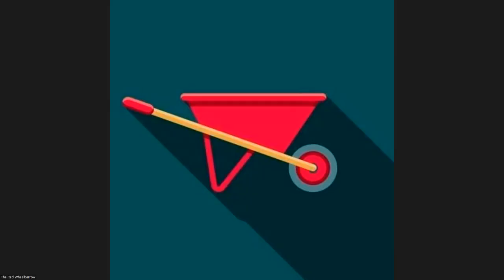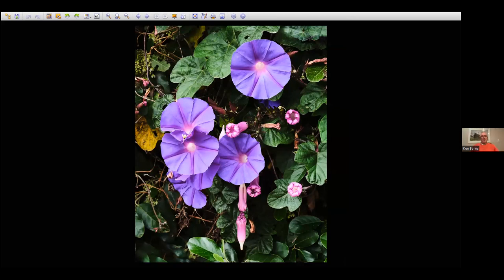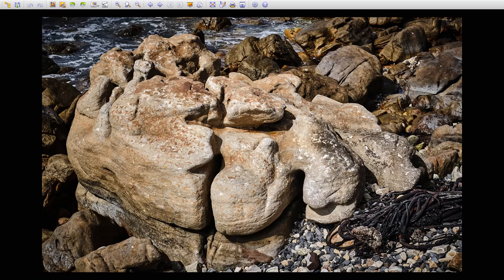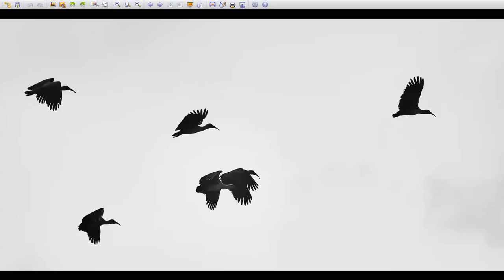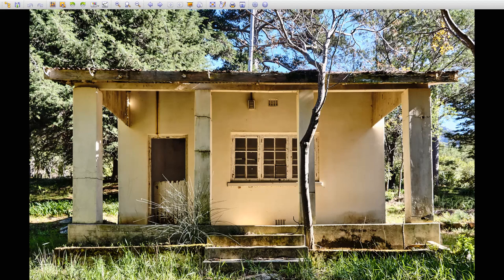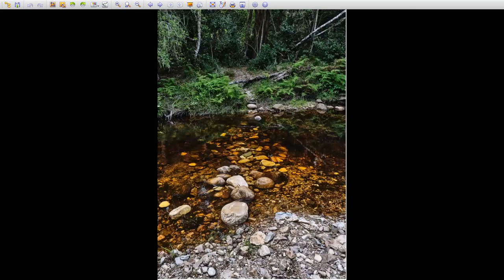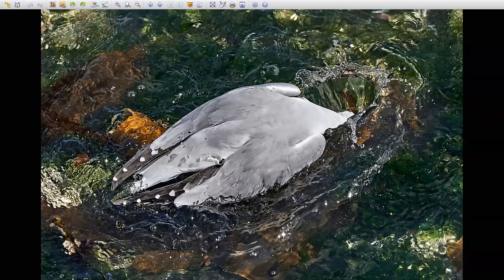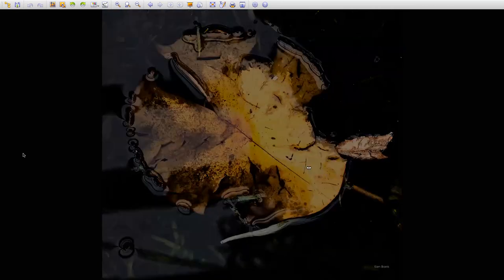Ken Barris - The Red Wheelbarrow March 2023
Poetry reading & Q&A by Ken Barris at The Red Wheelbarrow, March 2023